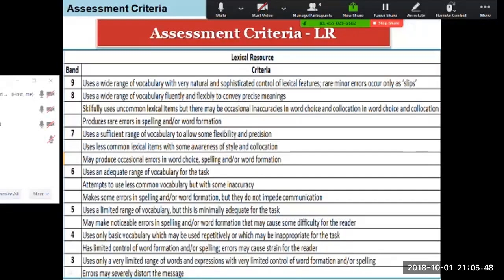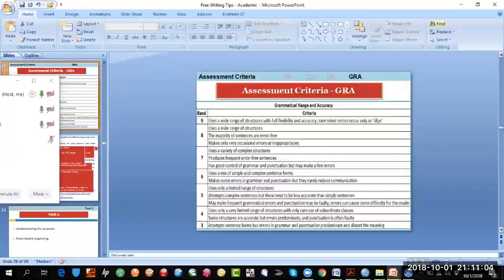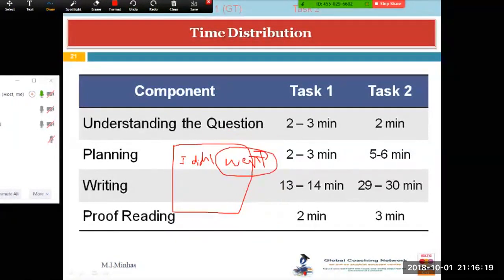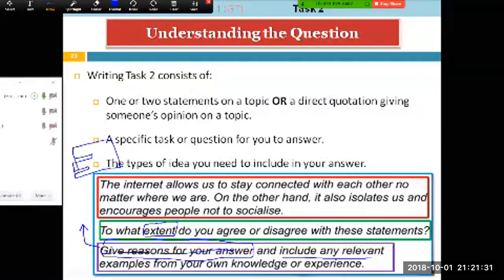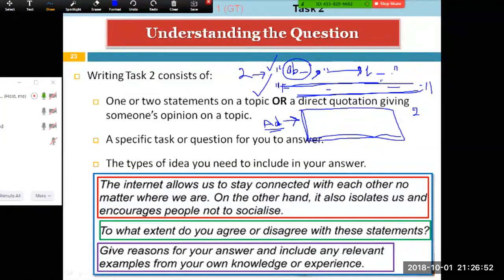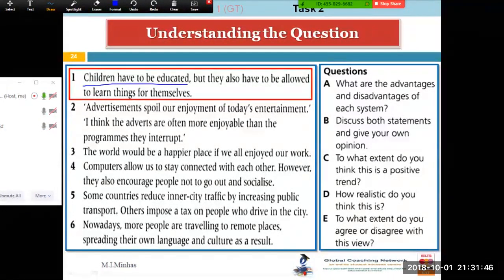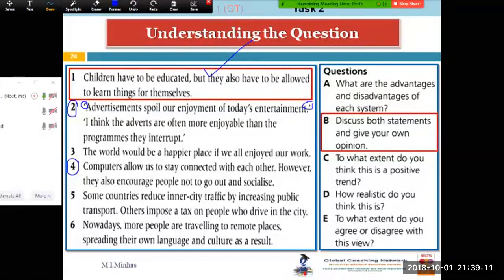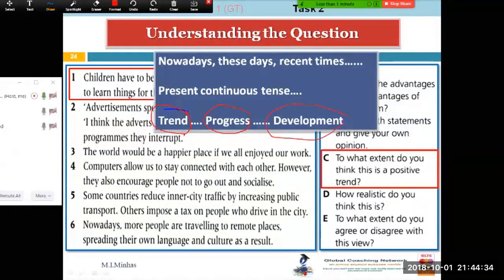IELTS Preparation Course - Writing - Part 3